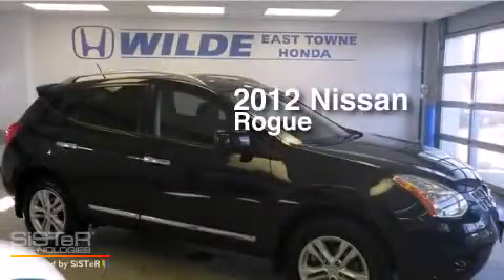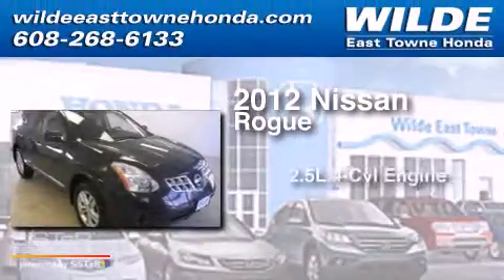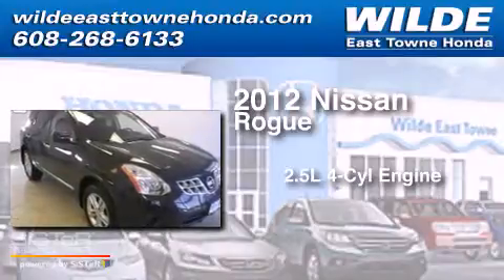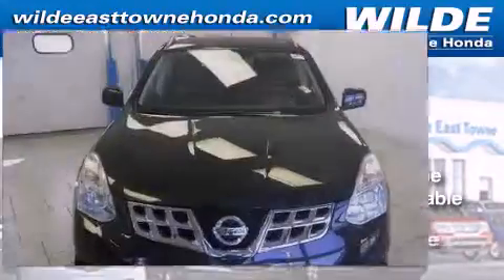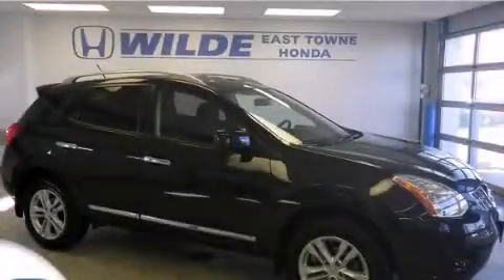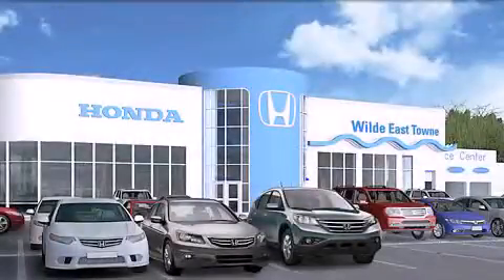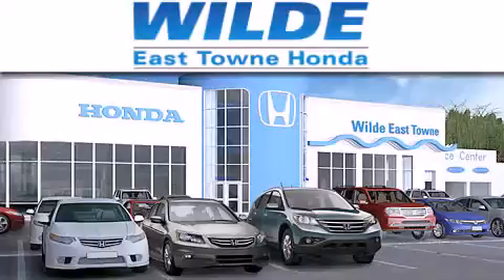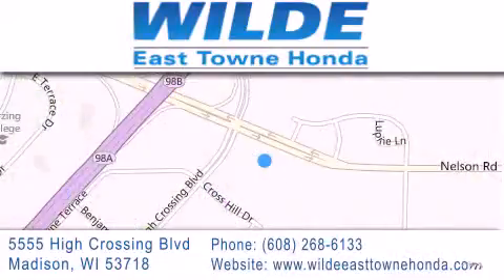2012 Nissan Rogue Milwaukee WI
We have been honored to serve the Madison WI area , we promise that your experience at our dealership will exceed your expectations ! Year : 2012 Make : Nissan Model : Rogue Engine : 2.5L 4 cyls Trans . : CVT (Continuously Variable) Exterior : Purple Miles : 39,547 Stock : 14629A Wilde East Towne Honda 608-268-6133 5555 High Crossing Blvd.